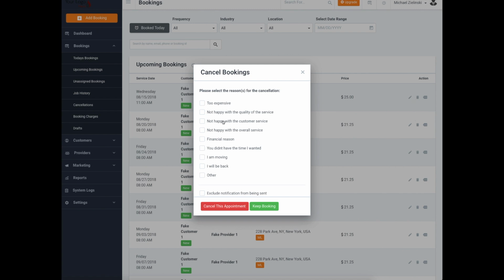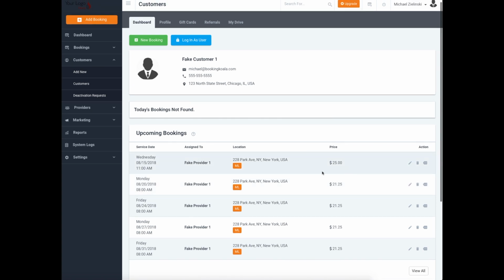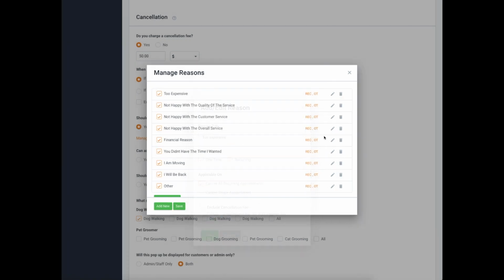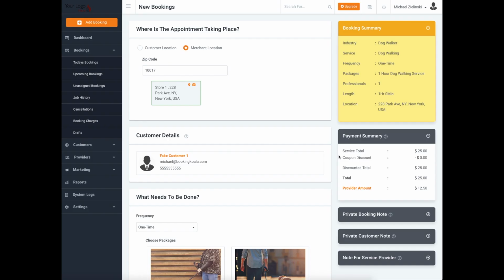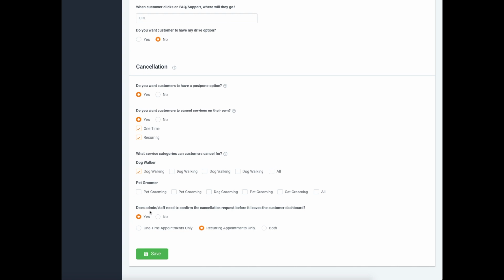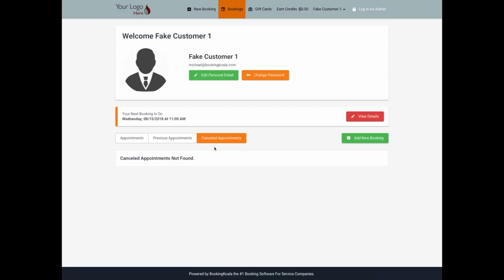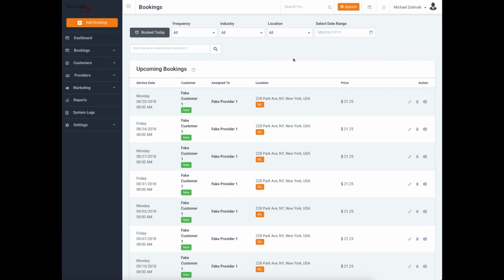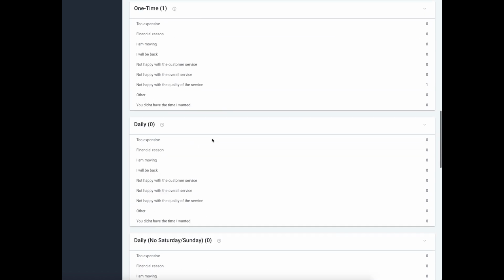Cancellation explanation and set up process